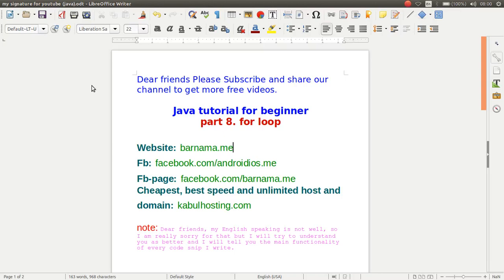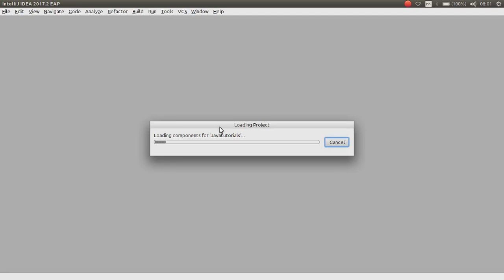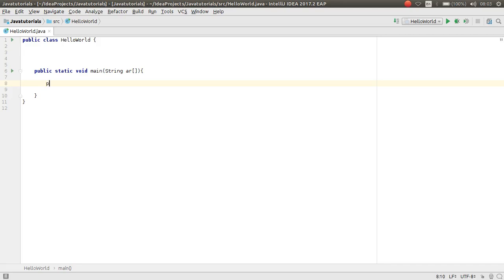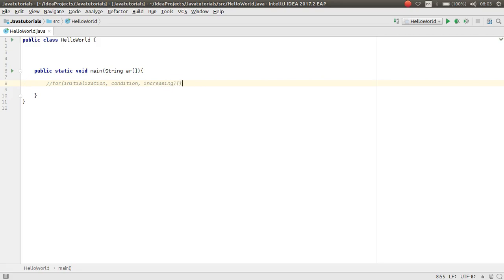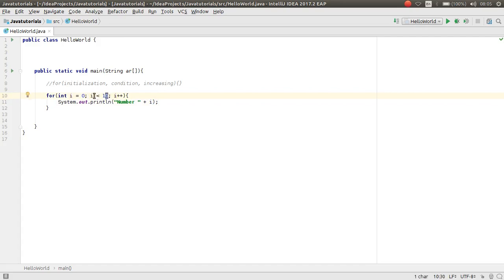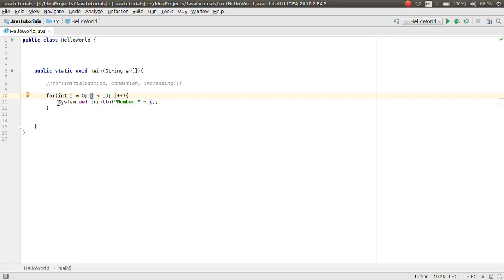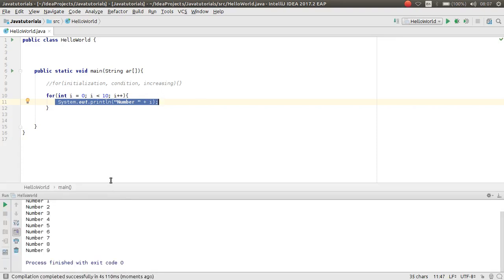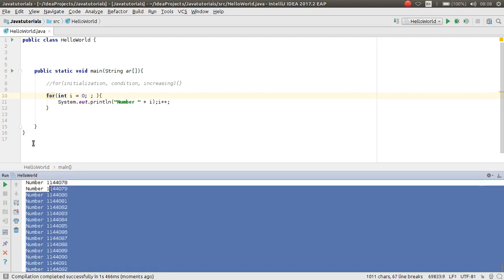java tutorial for beginner part 8 for loop